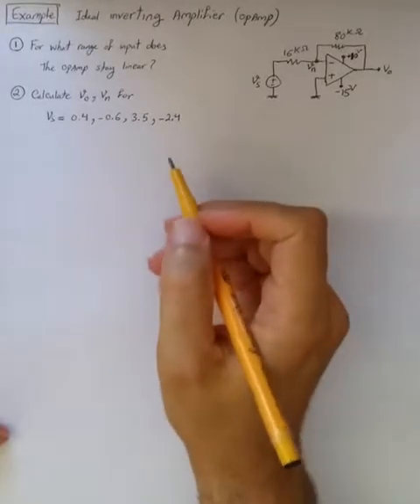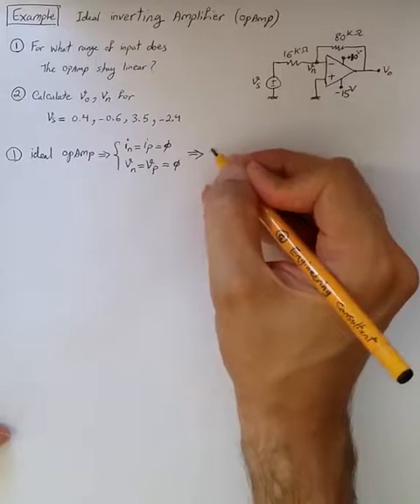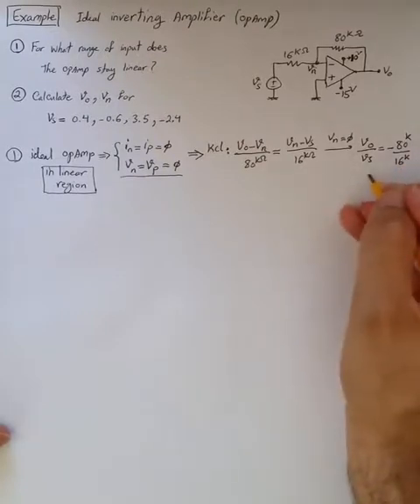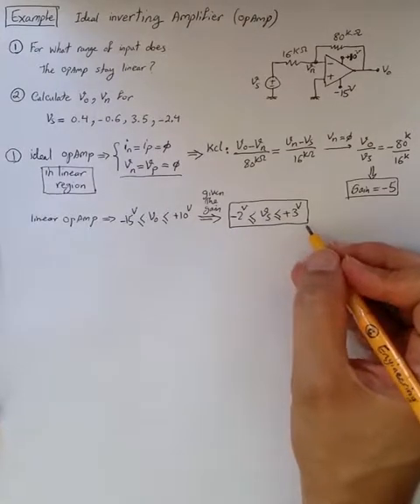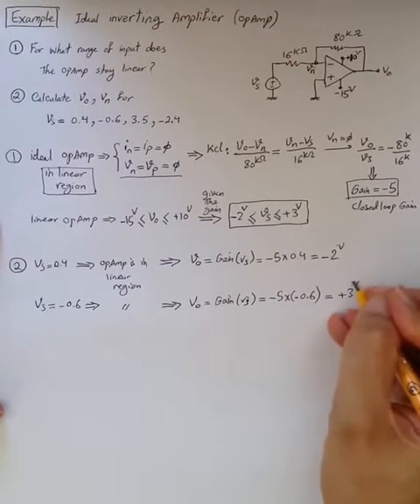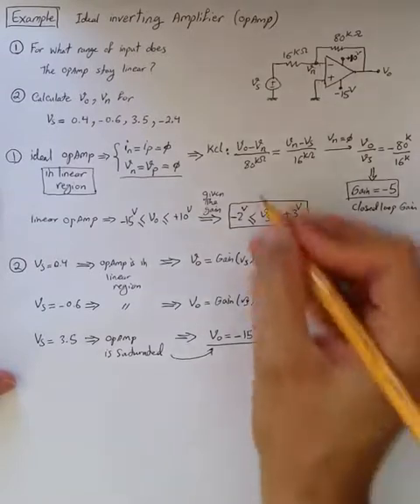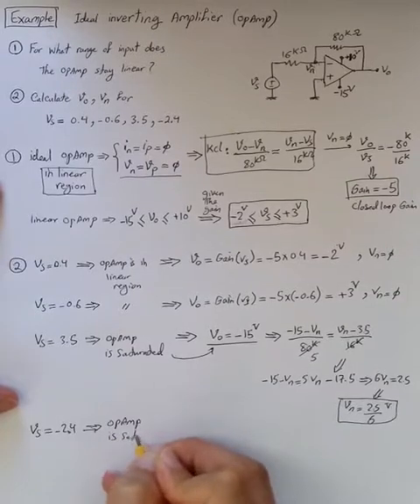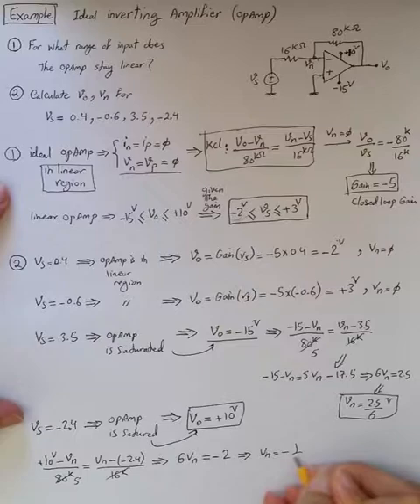Op Amp Design Example: how to find gain of an Inverting Amplifier circuit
Example of analyzing an Ideal Inverting Amplifier or OpAmp and figuring out the acceptable range for input so that OpAmp remains in linear region of operation in order to avoid saturation.